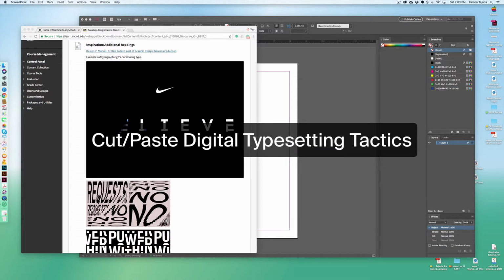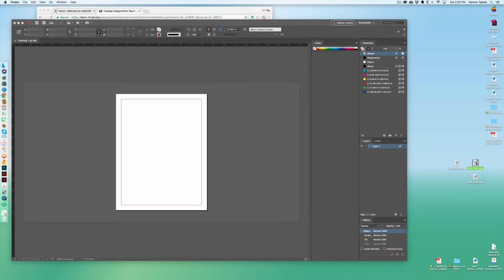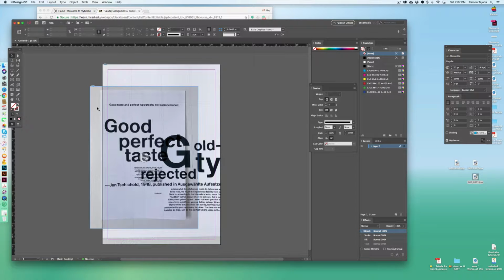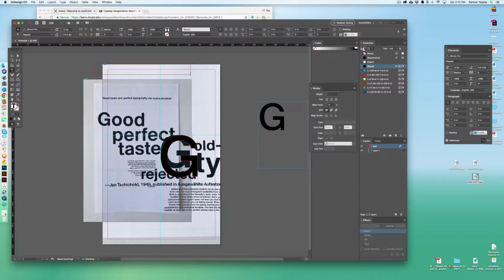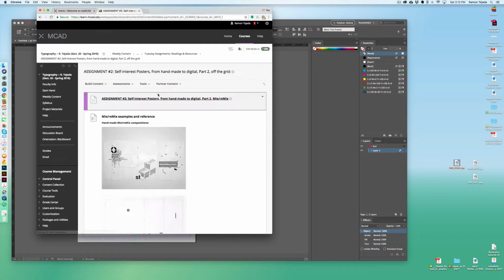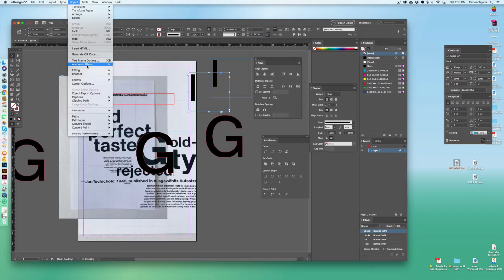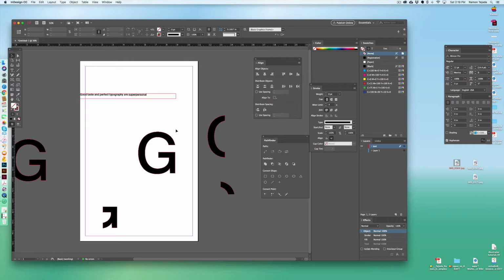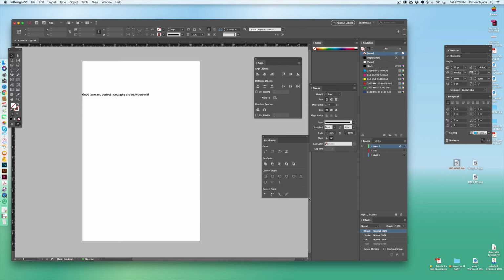Cut/Paste Digital type tactics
Tactics to generate cut/paste posters from hand made to digital.